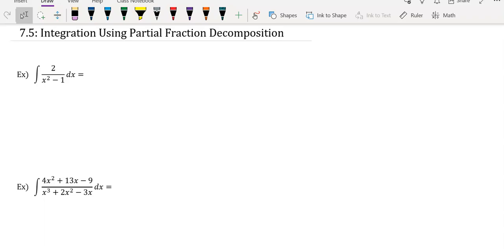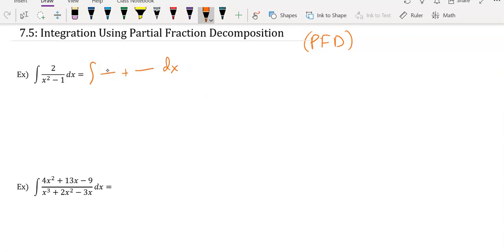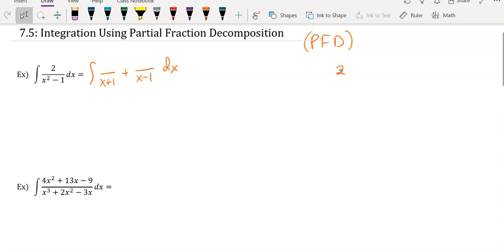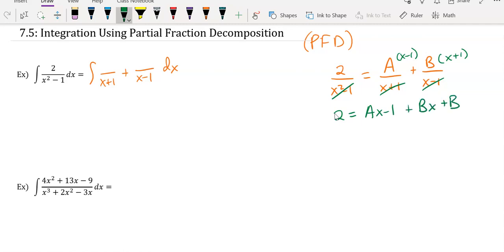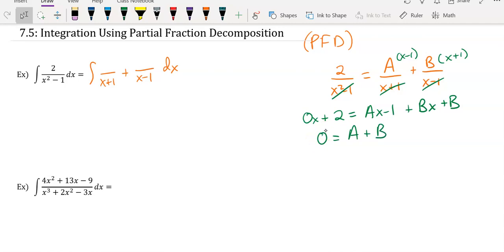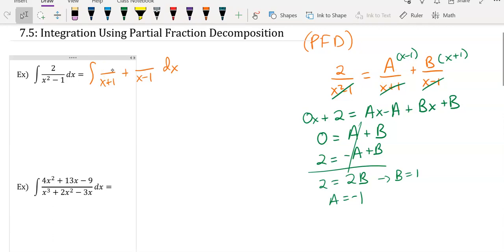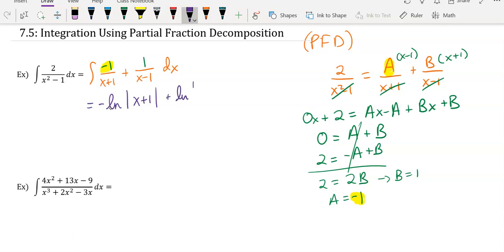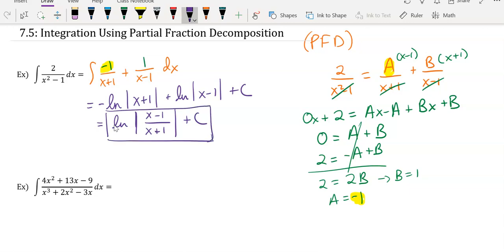PFD part 1